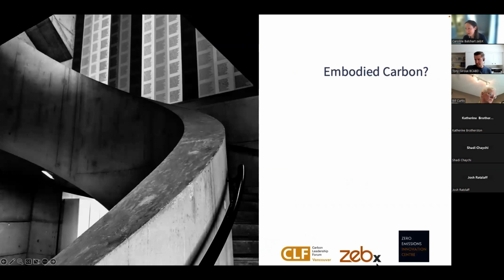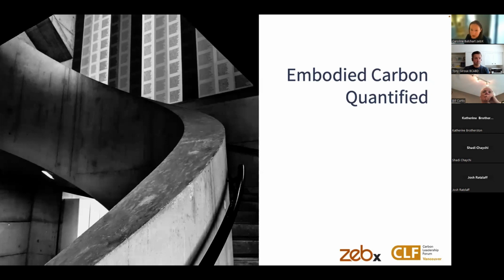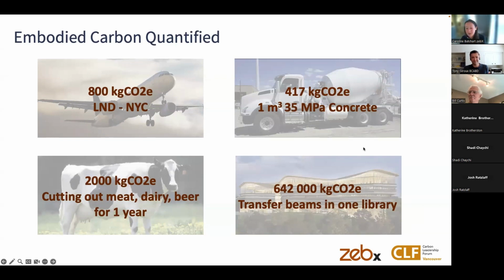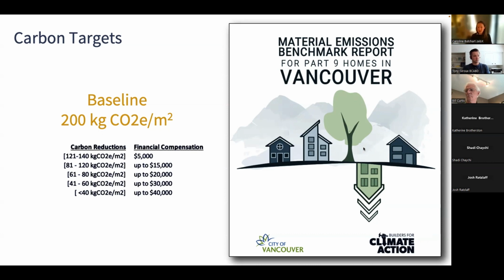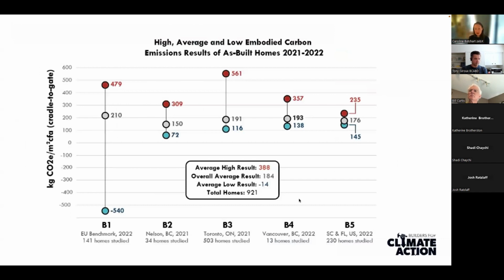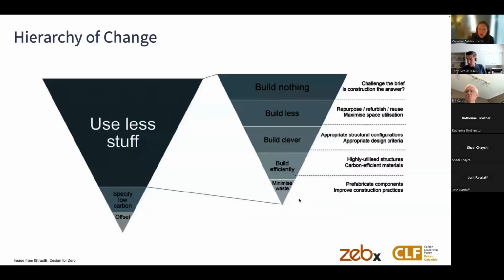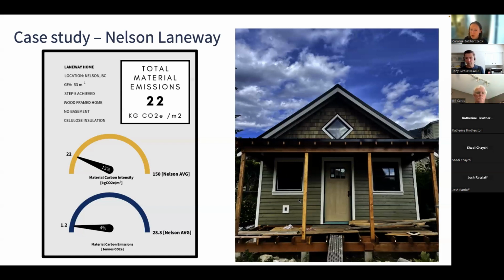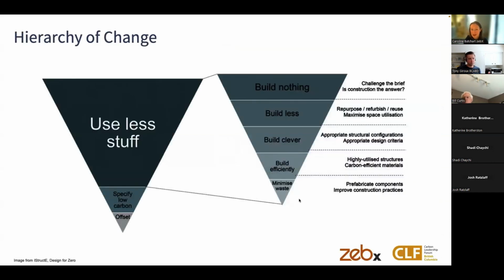Embodied Carbon Essentials for Home Designers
Presented by zebX and BCABD on June 22, 2023

Host: Tony Giroux ASTTBC.CTech, RBD
BCABD Administrator

Presenter: Caroline Butchart CEng., MIStructE., MEng., LEED Green Associate  Embodied Emissions Program Manager

Do you know what the carbon footprint of your home is? The embodied emissions of the materials that go into constructing a home can be as much as, if not more than, the operational emissions generated by the building during its life span.

The emissions generated during the construction of a home in BC can be equate to anywhere between 25 and 200 years’ worth of operational emissions. While the building sector has made strides in reducing operational emissions and improving efficiency, there's a significant gap when it comes to addressing upfront, or embodied, emissions.

To address this lag, The Zero Emission Building Exchange has launched a new Research Program offering up to $40,000 to builders and designers in Vancouver who reduce the embodied carbon of their projects, and report back to us on their experience . This research program provides applicants with the fundamental knowledge to reduce the embodied carbon of their projects, and seeks to gather information on the most cost effective, and easy to adopt methods to reduce the embodied carbon in Vancouver homes.

This webinar will introduce embodied carbon, putting into context of the global climate crisis and will share tangible methods building designers can use to minimize the upfront emissions of their projects. The presentation will also introduce the NearZero Research Program and give attendees an overview of how they can earn these incentives on their projects.